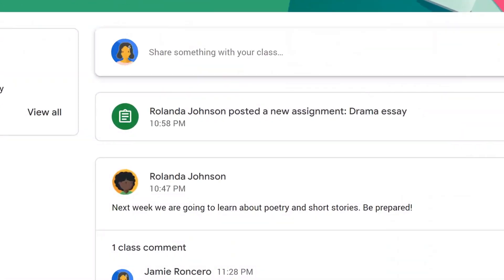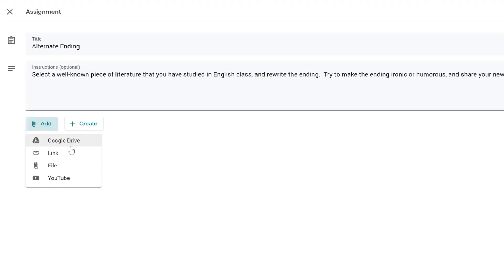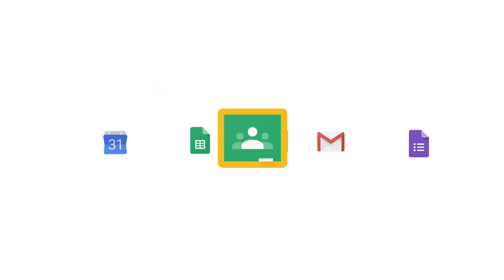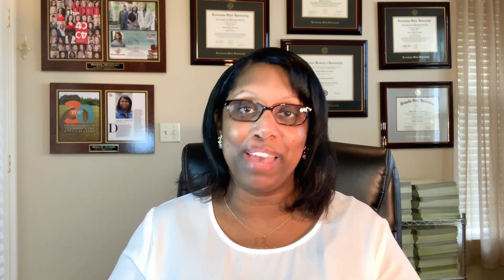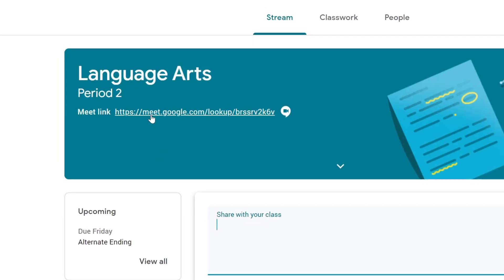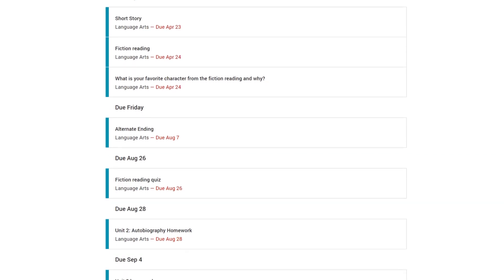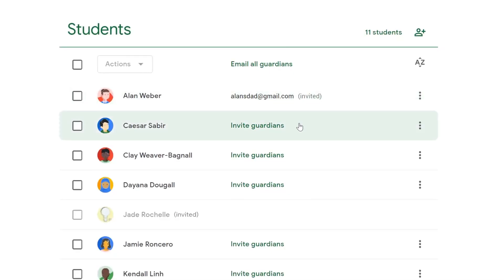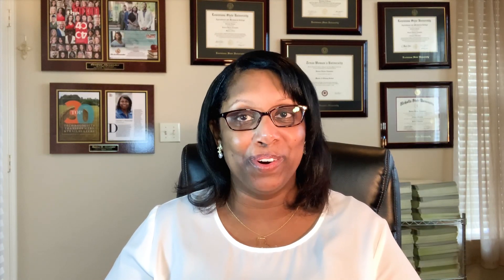Tech Toolkit for Families and Guardians: Google Classroom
Google Classroom is a part of G Suite for Education, and is a popular tool for teachers to manage their assignments, give feedback, and for students to complete and turn in course work. Google Innovator and GEG leader, Desiree Alexander, walks through the basics of Google Classroom and what Families and Guardians need to know.